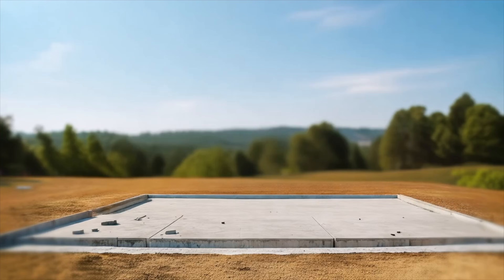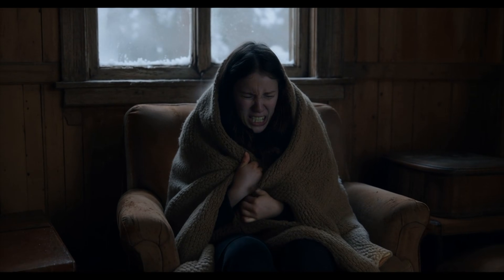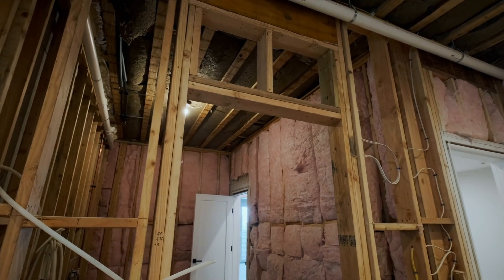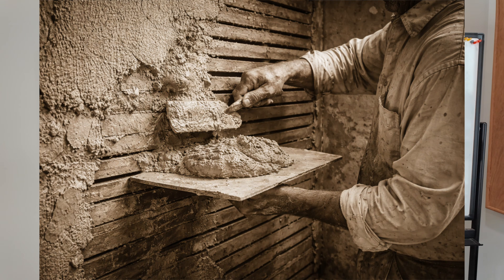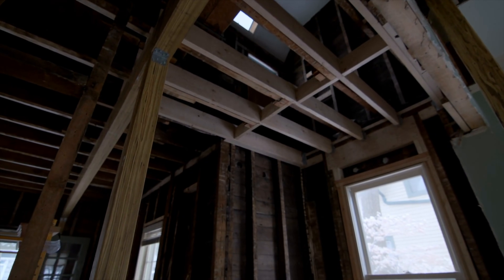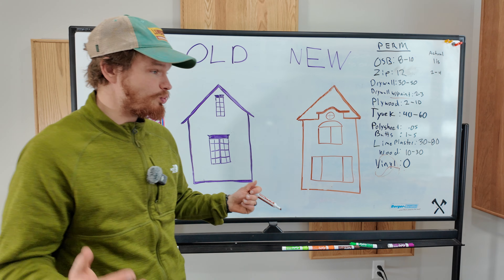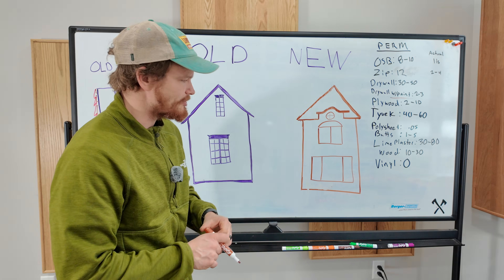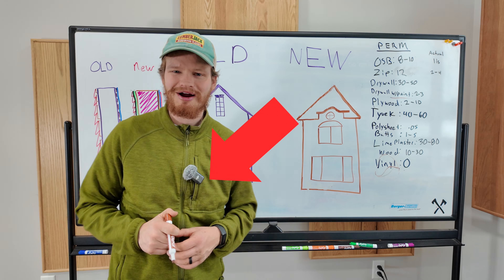New Houses Are Growing Mold — Old Ones Somehow Usually Don't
Hidden mold in your home can cause serious health problems but we didn't used to have nearly as many mold problems in our homes. As modern building has progressed somehow we have gotten worse at preventing mold and mildew inside of our homes and buildings. In this video we are going to break down why new homes and buildings tend to grow mold much worse than old homes that were built in a much simpler way. We will cover building material changes that cause mold as well as building code changes that all lead to mold as well. You need to have a mold free home (or as close as possible) to feel your best and understanding where mold comes from and how we prevented it in the past will help you to avoid it in your home today.